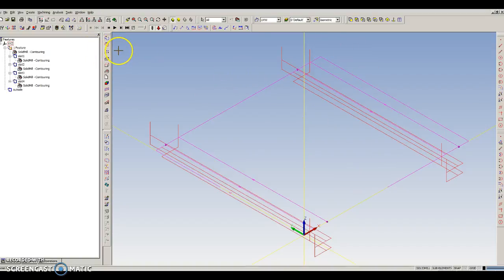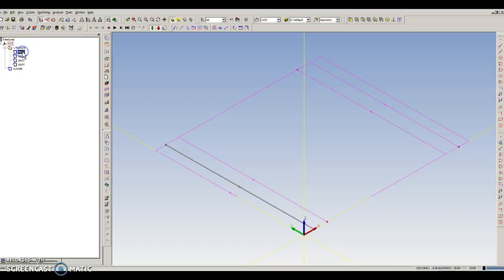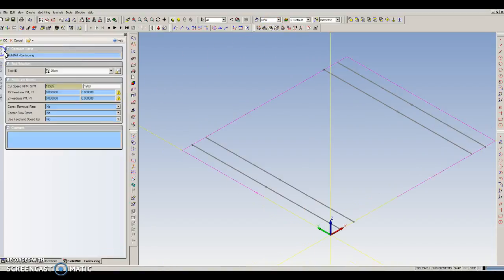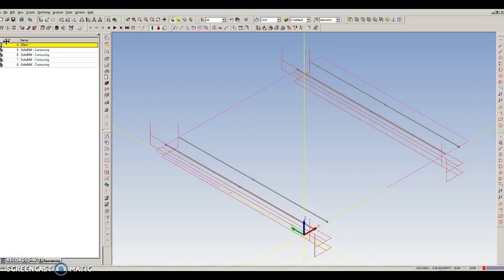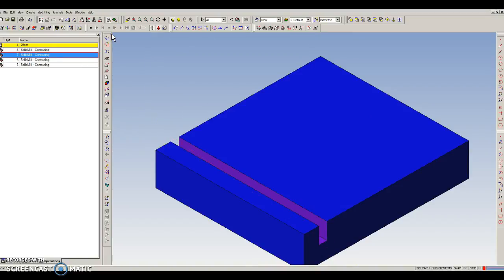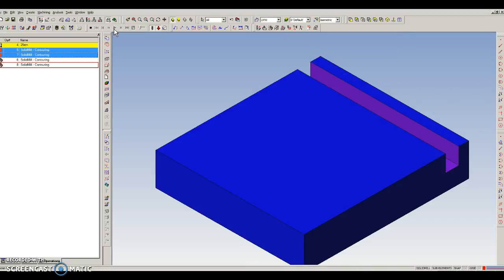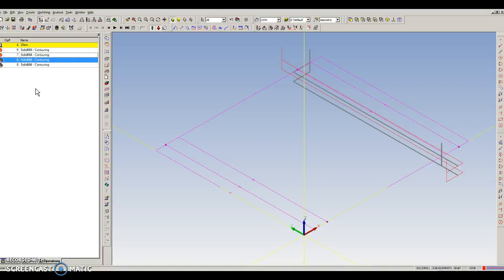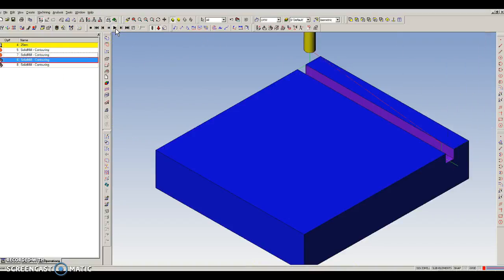Esprit Cam Operations Manager video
This is a way to batch-process multiple similar operations to save time.  I also show you how to suppress parts of the simulation to make editing smaller sections of it much easier and less time consuming.